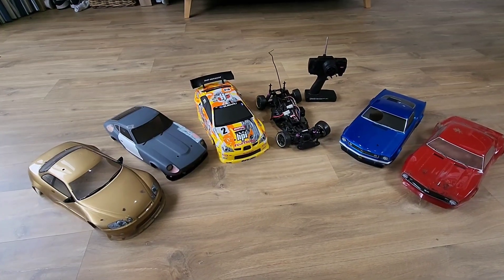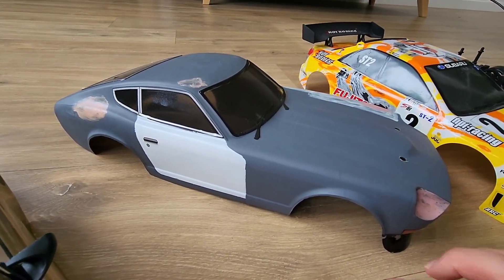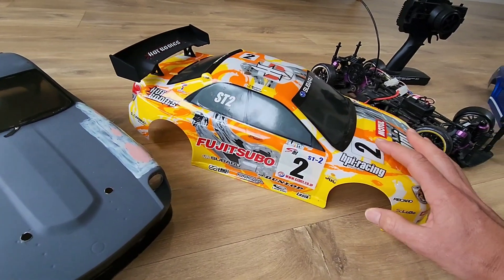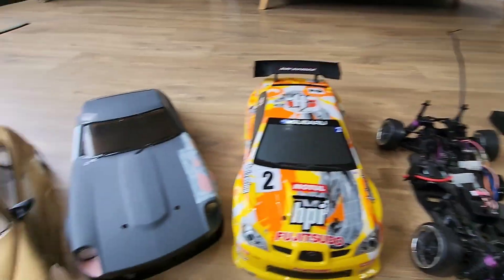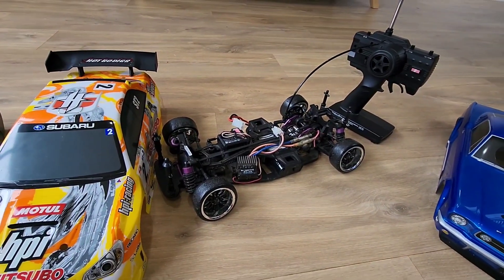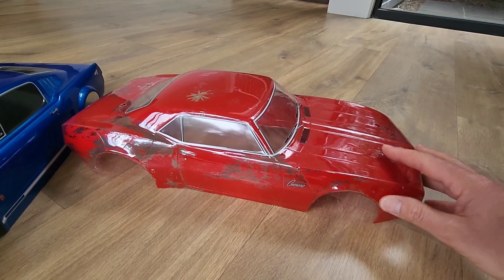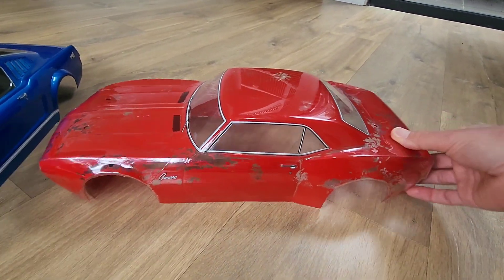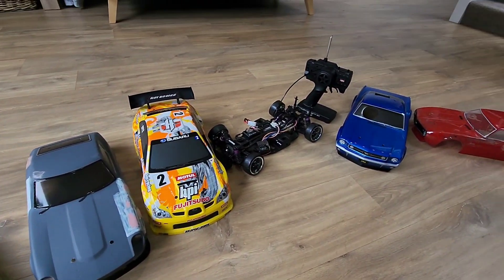Vintage RC Car Collection HPI Racing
Rediscovered my old HPI Racing Sprint 2 touring car and all the bodies I painted years ago

elxr6 Ford xr6 adam LZ DDE Daily Driven Exotics YouTube shorts mustang by vl monaro Commodore falcon Australian muscle car v8 v10 v12 straight 6 I6 twin turbo supercharged exhaust cam cammed straightpiped straight pipe load rev revs revving burnouts Tunnelvision Turbocharging dyno power torque vn hq vr vk fg ba bf vf vt vx vu ute Camaro American muscle street racing pulled over catless downpipes 3 inch cutback cat back carshow car show Ferrari Lambo Lamborghini hilux lancer fairlane Porsche